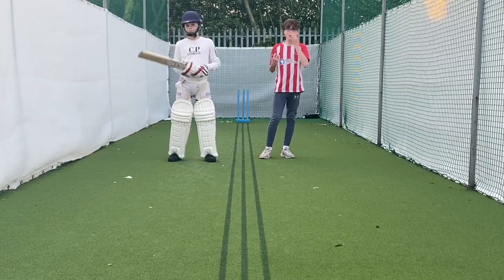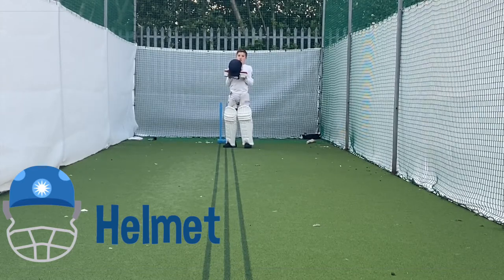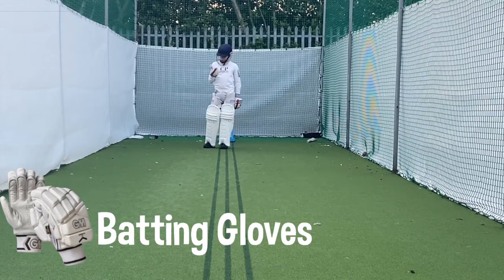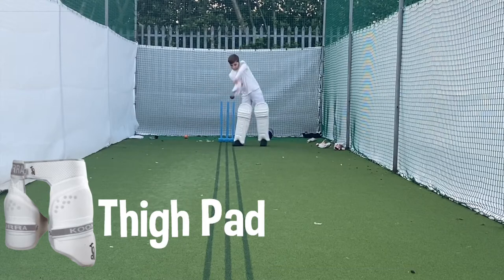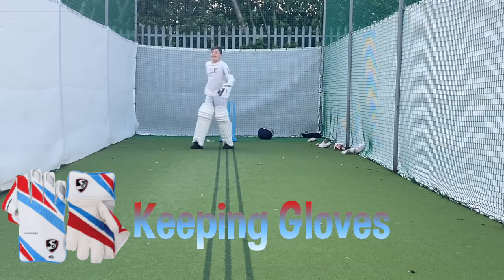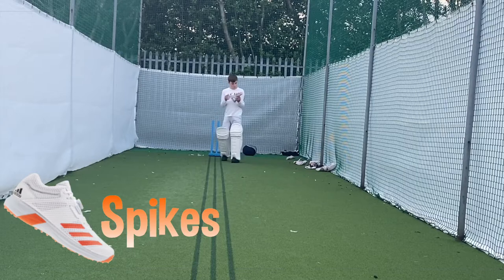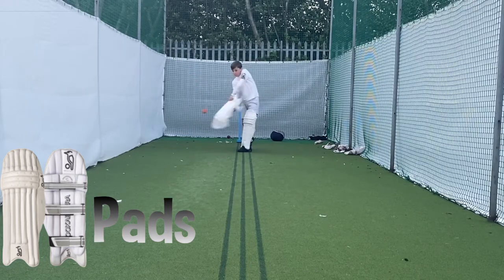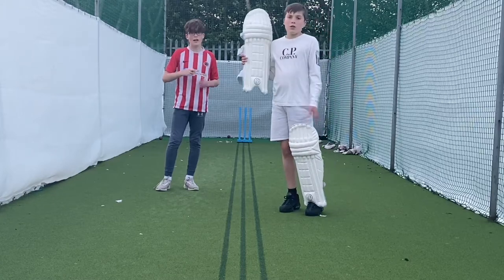Batting With Every Piece Of Cricket Equipment! *SOME MIGHT SURPRISE YOU* (BACKYARD CRICKET KINGS)